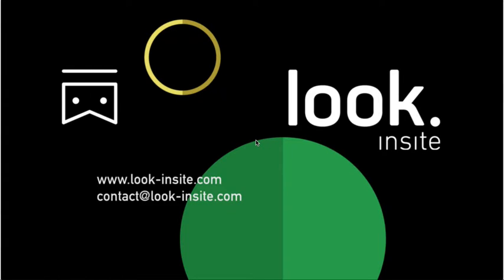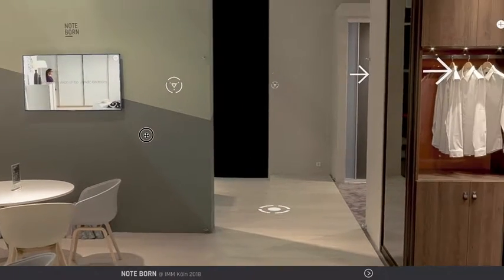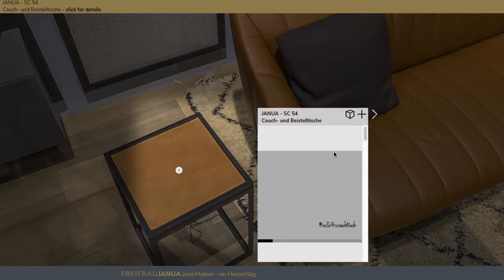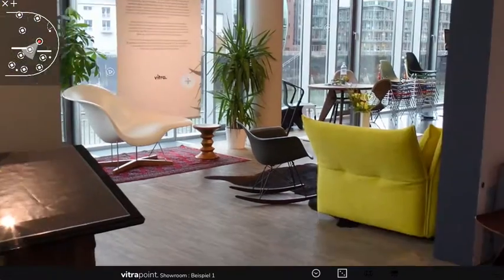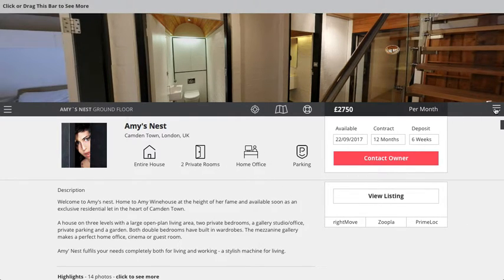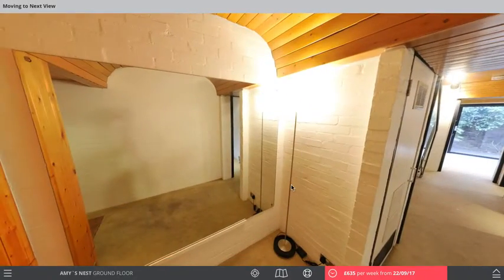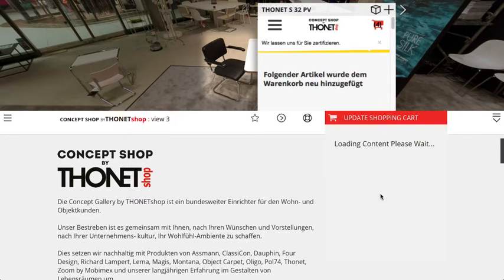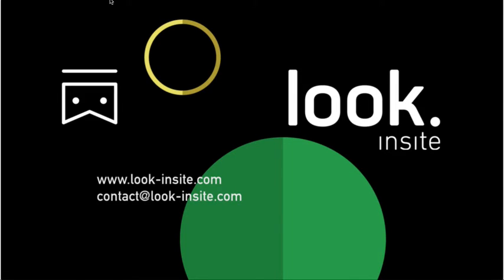Look.insite - Overview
Take a brief look and the features of a Look.insite.